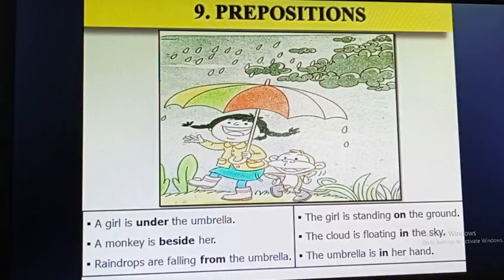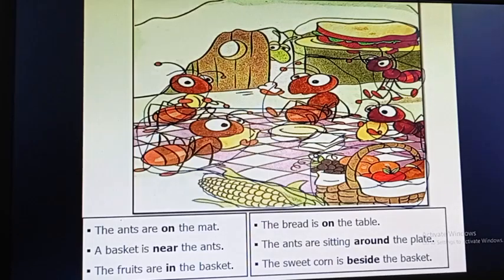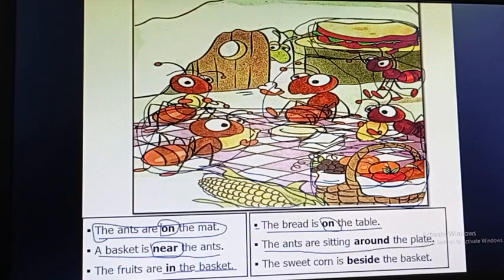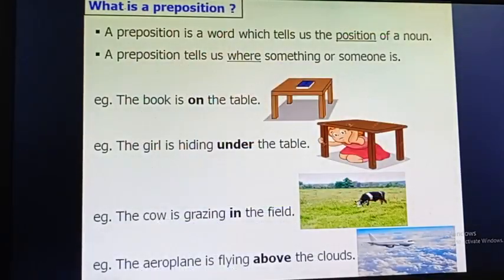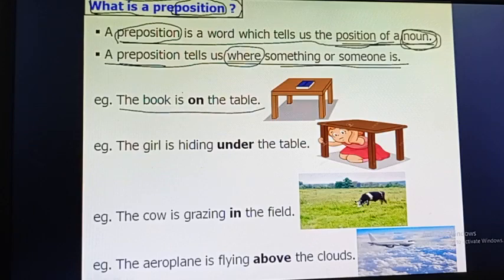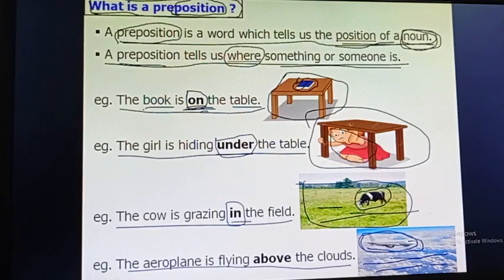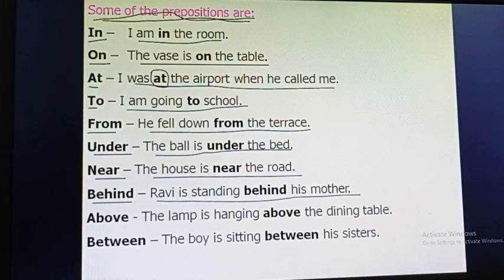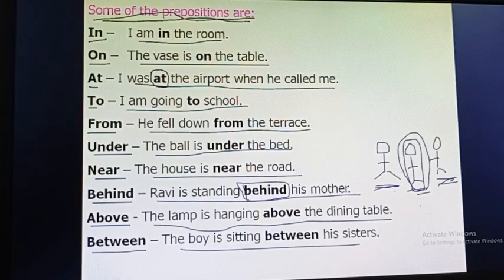English-1, Chapter-9- Preposition. Class.2. Montfort School.